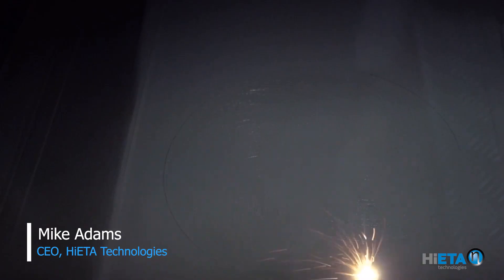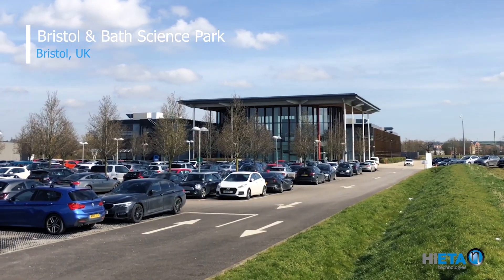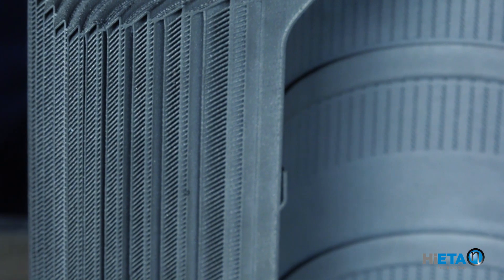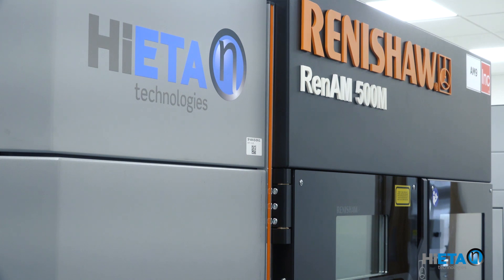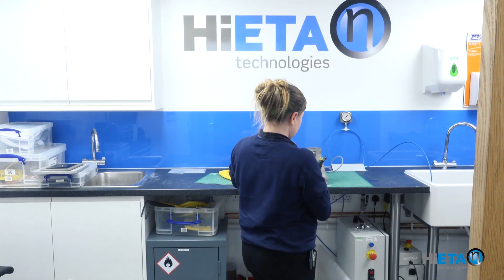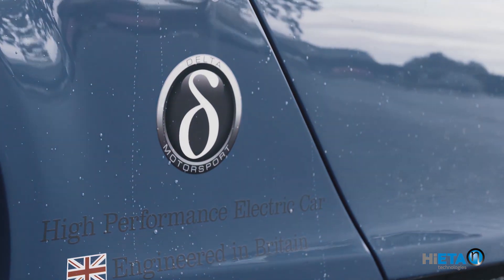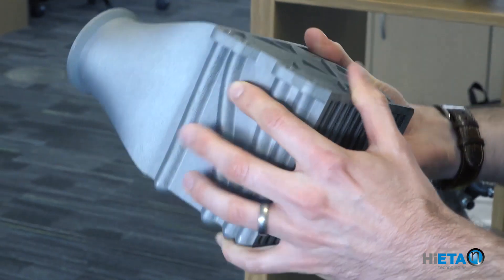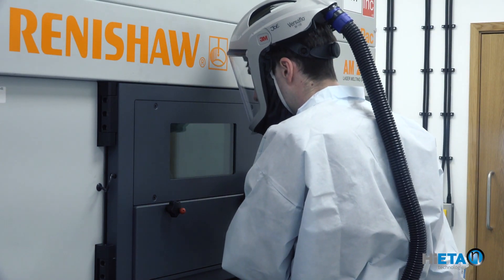An introduction to HiETA Technologies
HiETA Technologies specialise in the end-to-end design and manufacture of metal 3d printed components.

World class thermal engineering technology, inspired and enabled by additive manufacturing.
Watch this video to find out more about HiETA and our manufacturing process.
Our product portfolio includes high and low temperature heat exchangers, turbo machinery as well as hybrid titanium carbon space frame structures and waste heat recovery systems. We also offer services in design engineering, material development and build-to-print services.

HiETA utilises Renishaw’s latest 500 watt quad laser additive manufacturing systems to manufacture our products.